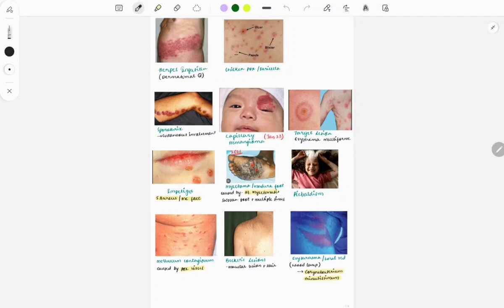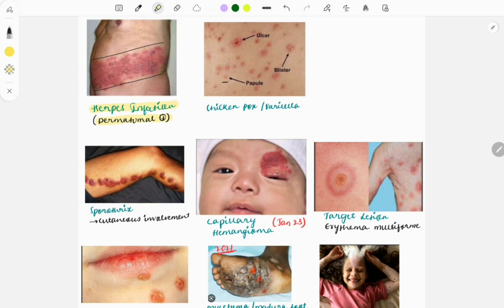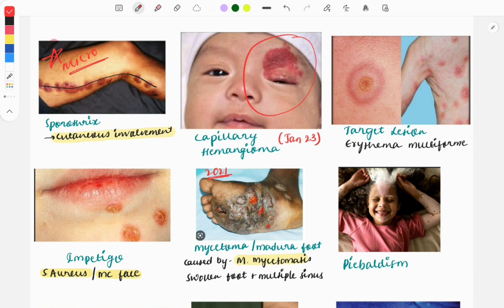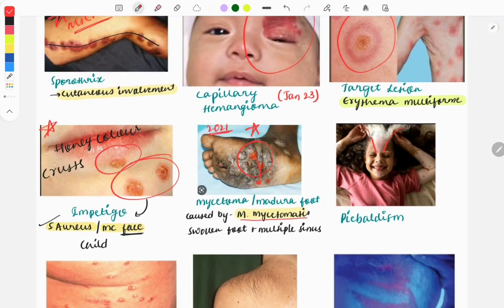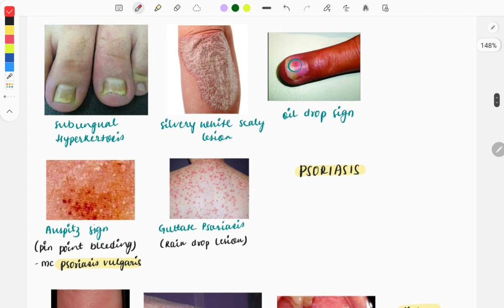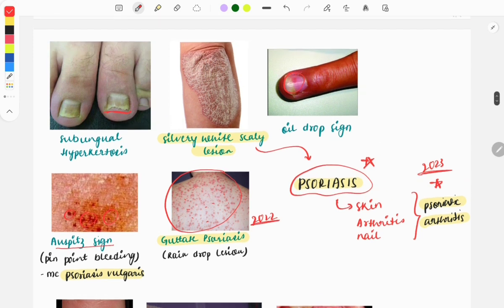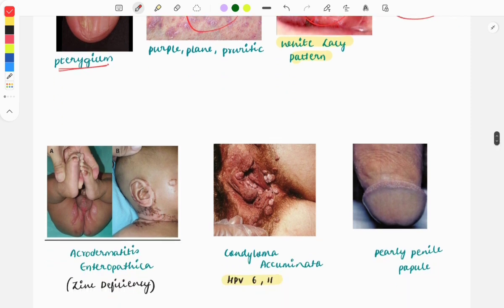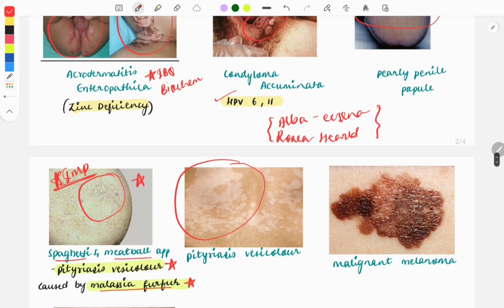Image-Based Dermatology Revision ⚡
📚 Most Important Exam Topics You MUST Know | High-Yield Revision 🔥

These are high-yield concepts based on previous year questions and exam trends, helping you revise smartly and boost your score 📈

Also watch the other pyt videos to boost your score-